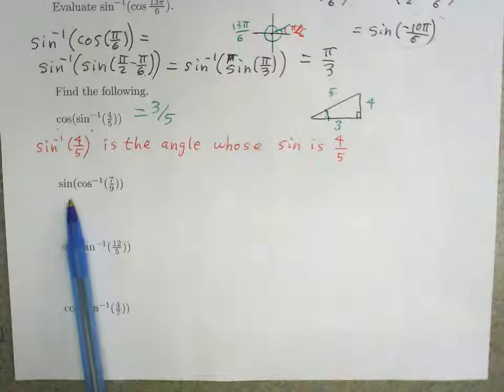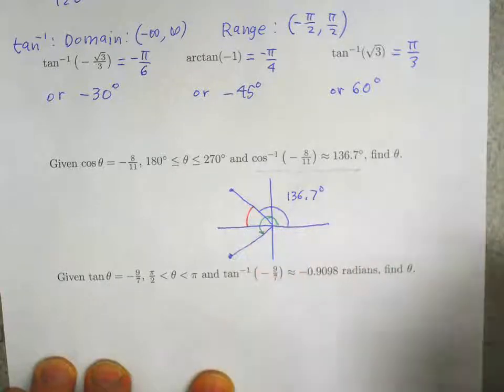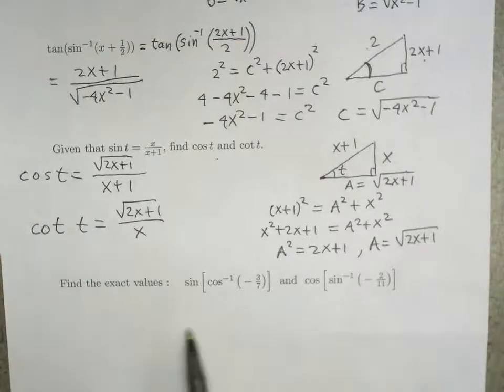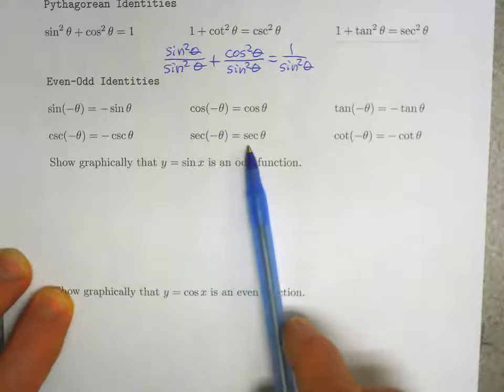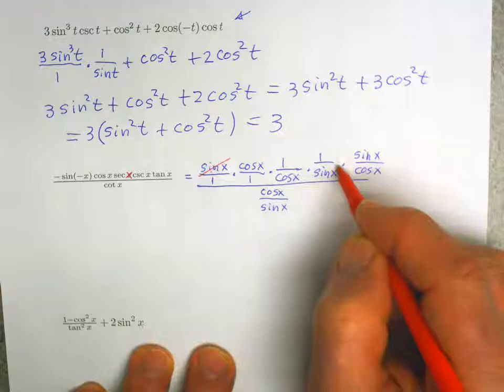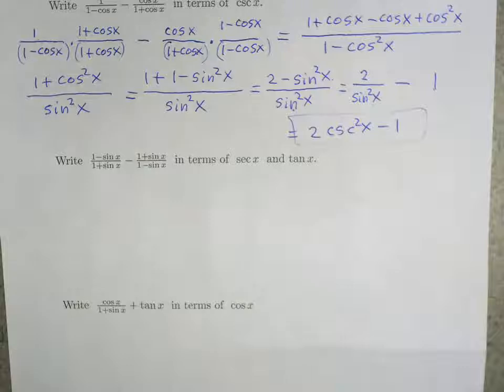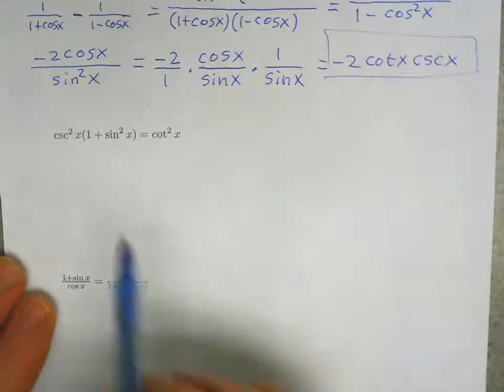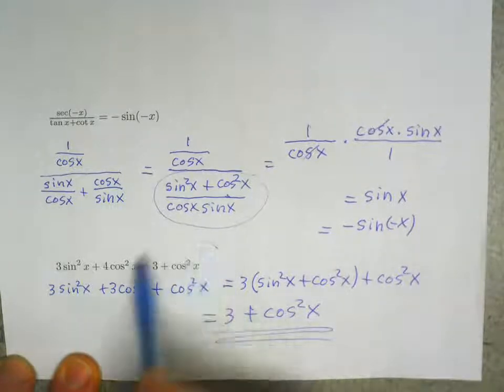Math 1144 11:00 am to 12:40 pm Class on Tuesday, July 21, 2020